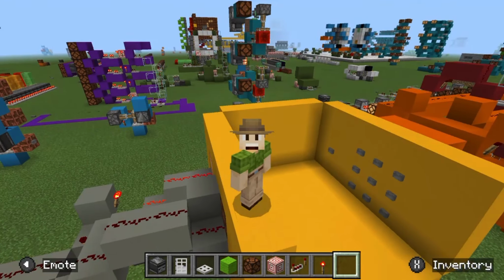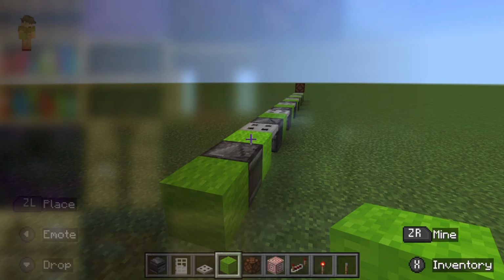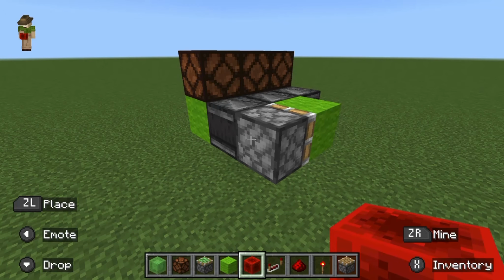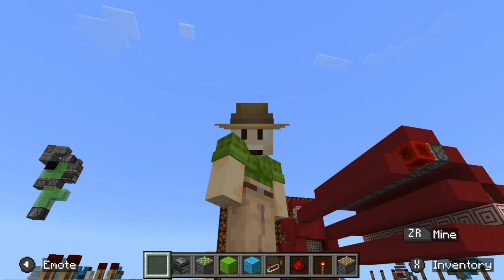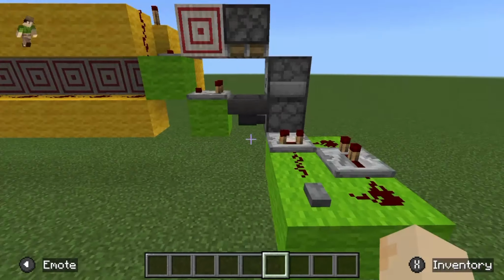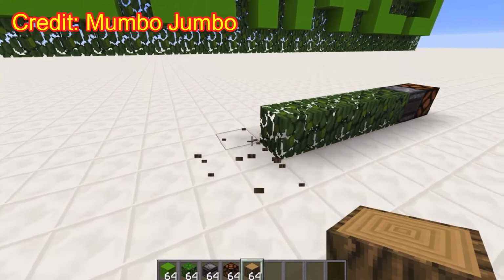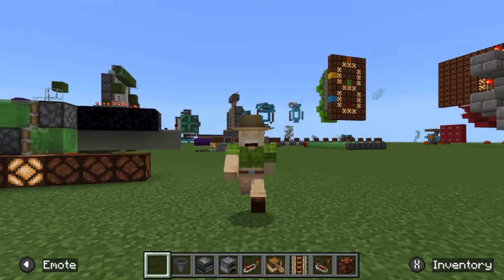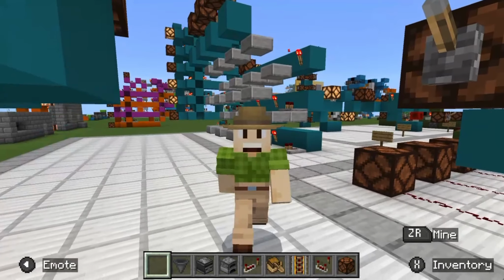11 Minecraft Blocks with SECRET Redstone Uses!